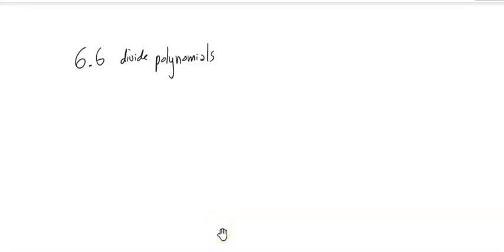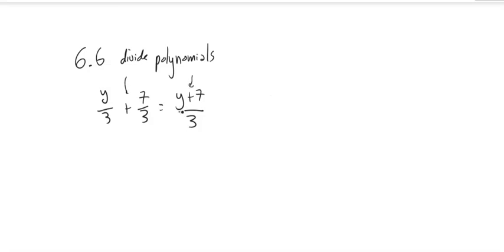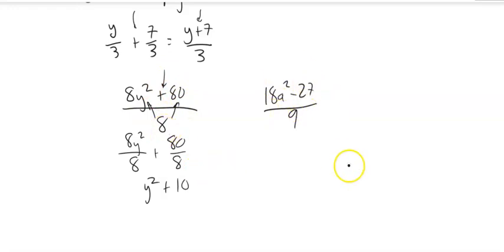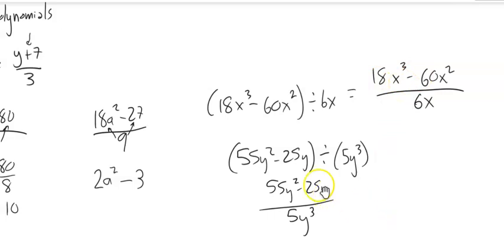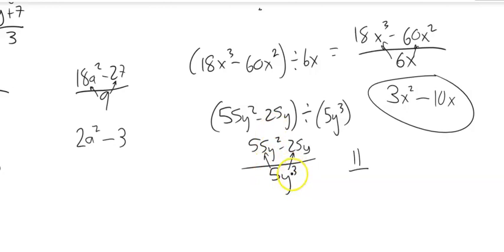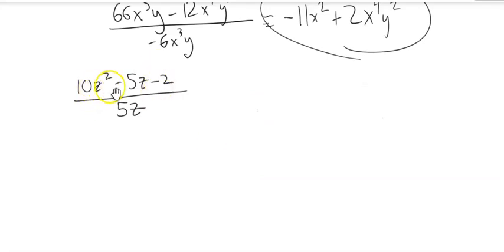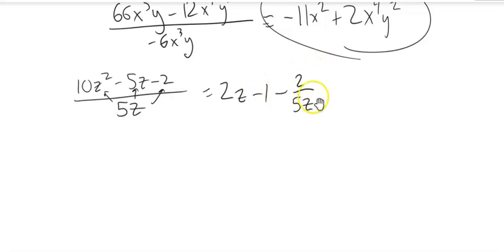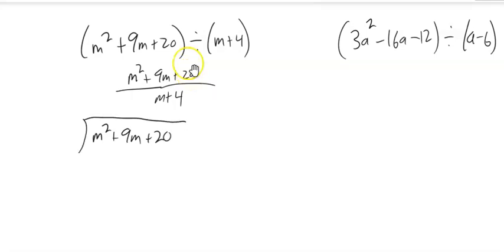m98 6 6